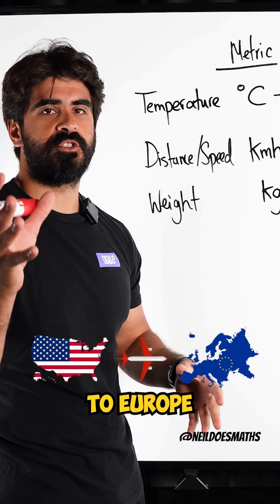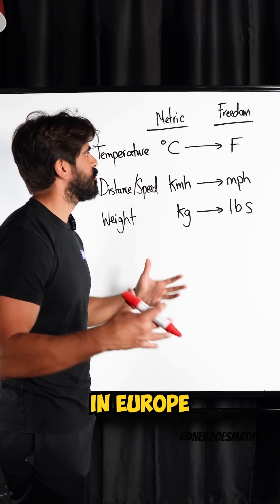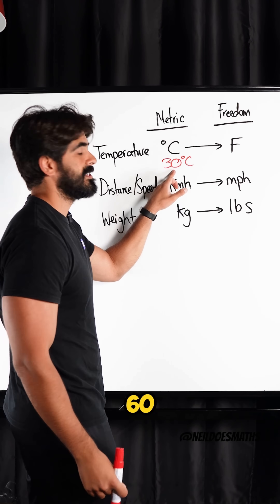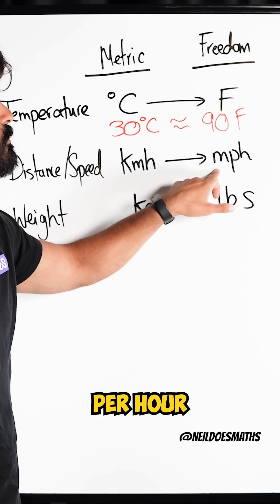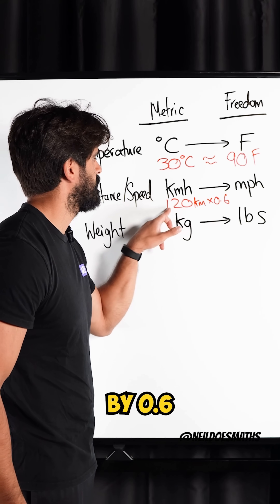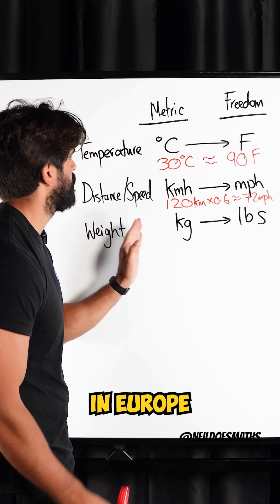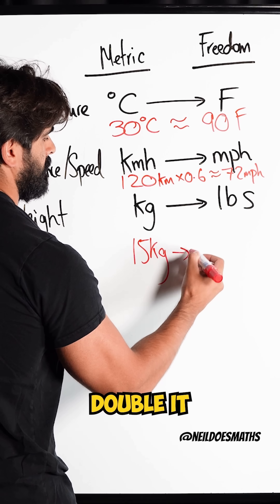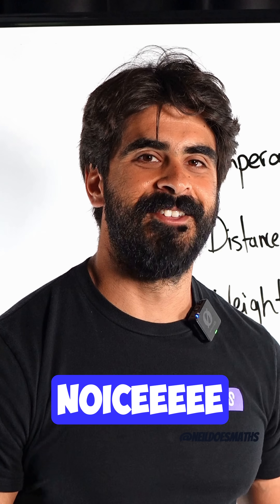Do You Know Your Unit Conversions Moite?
[Unit Conversion Maths, American To European Measurements, Maths Conversion Tips, Imperial To Metric Conversion, NeilDoesMaths, MyEdSpace]